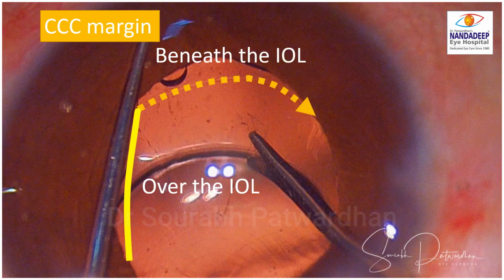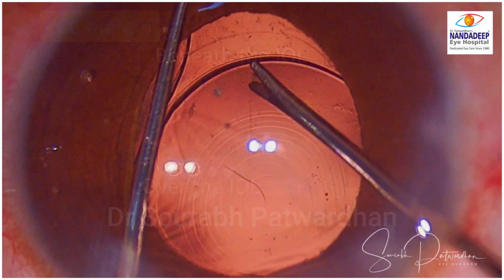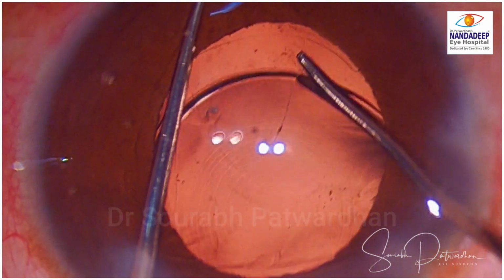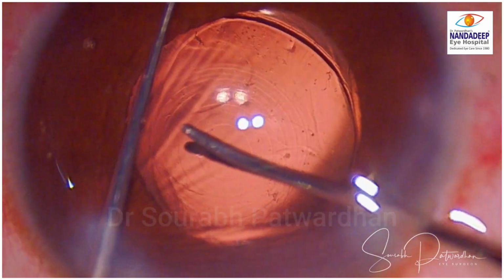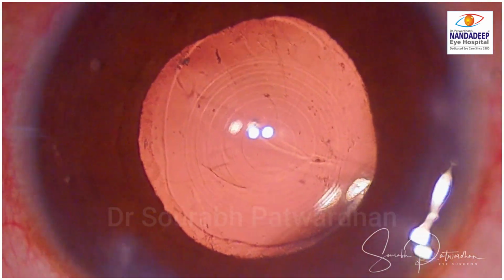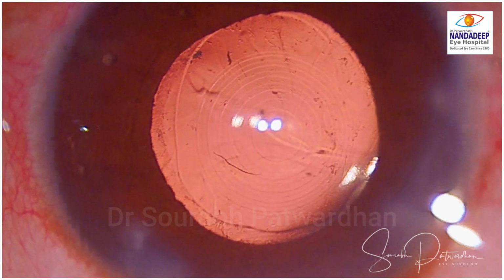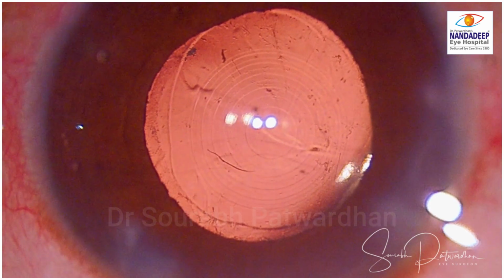197 Wait..did you check the IOL haptics- Dr Sourabh Patwardhan - one haptic in sulcus